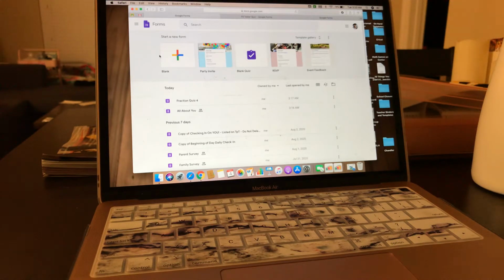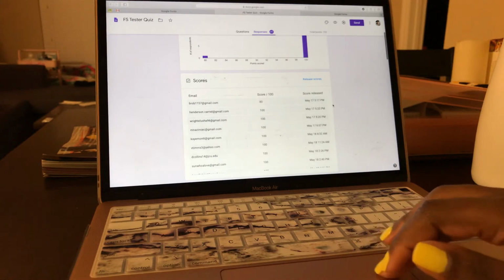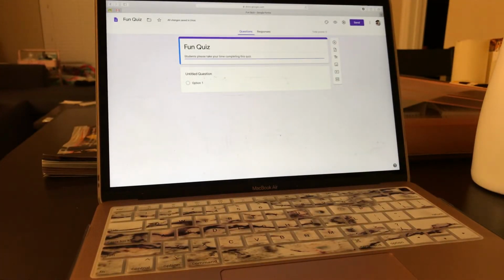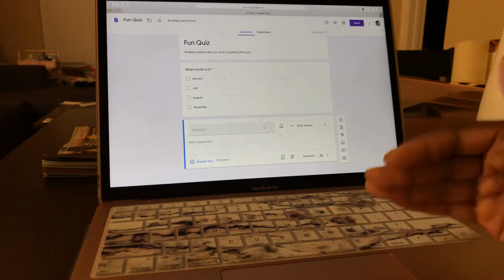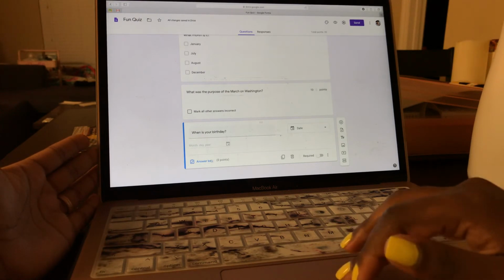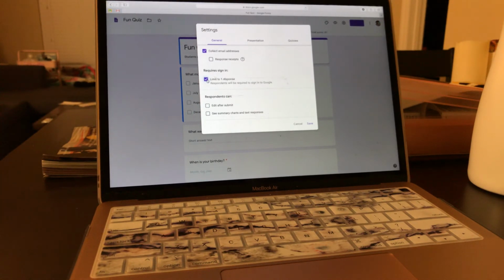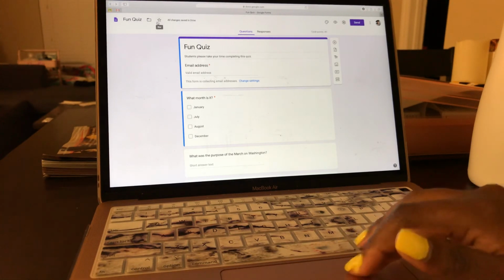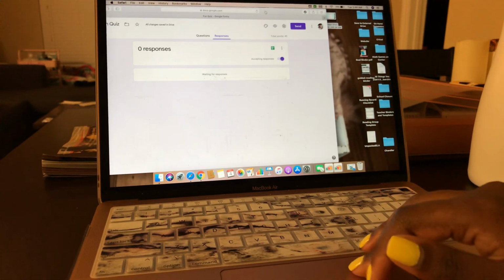Creating Quizzes in Google Forms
This is a tutorial on how to create quizzes in google forms for those of you who are going back to school virtually or for teachers who desire to have a paperless classroom.